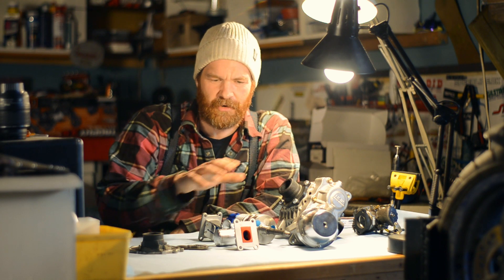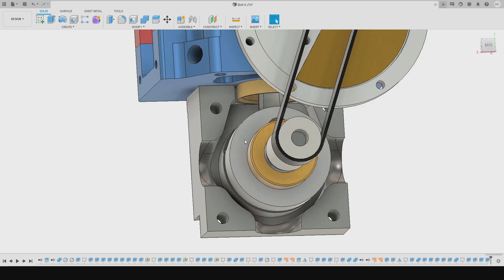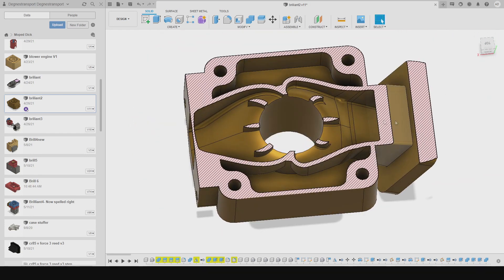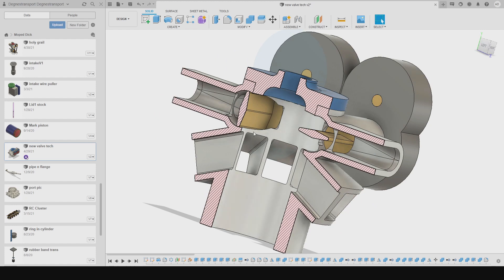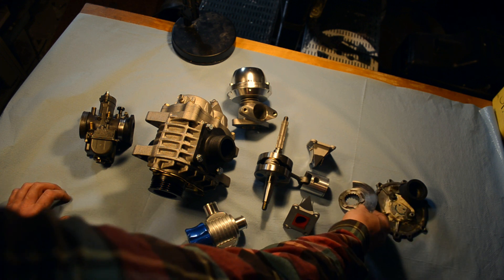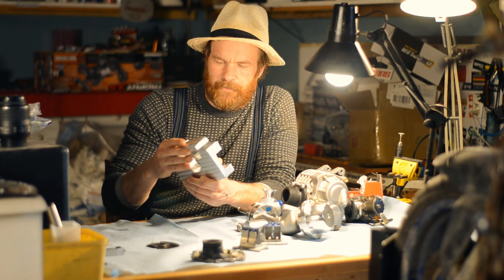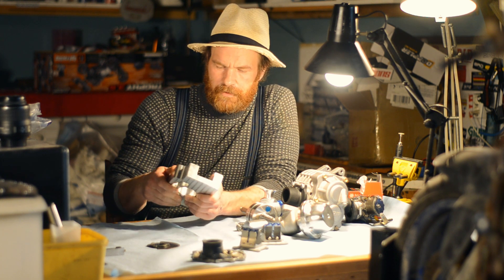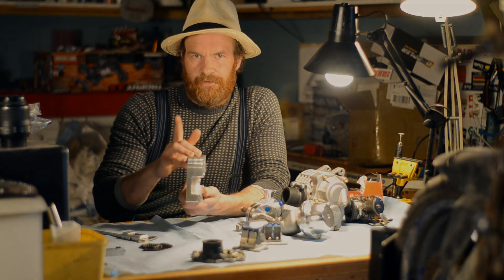Full Size Supercharger, Tiny engine!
Full steam ahead! Not gonna take 3yrs before we can start this one. Aisin AMR300 roots blower, externally scavenged, twin opposing reed valves, huge port area, rotary exhaust valve ++